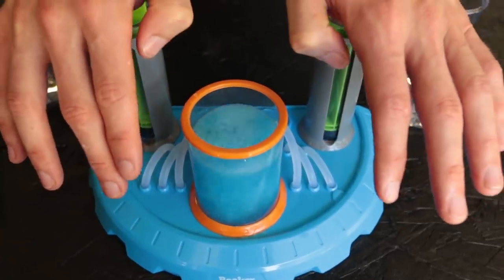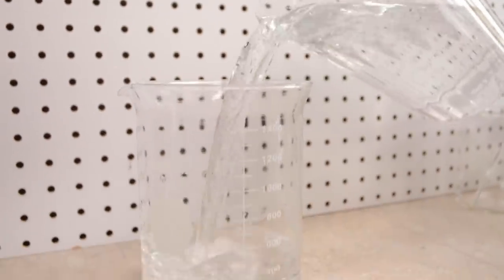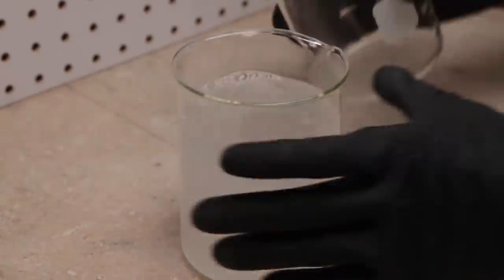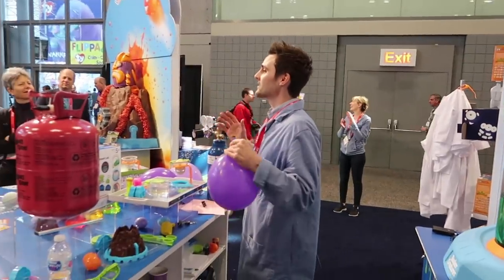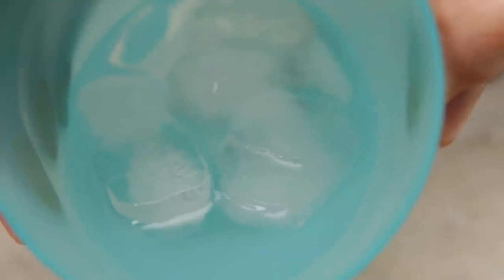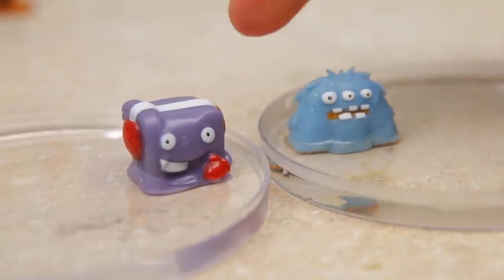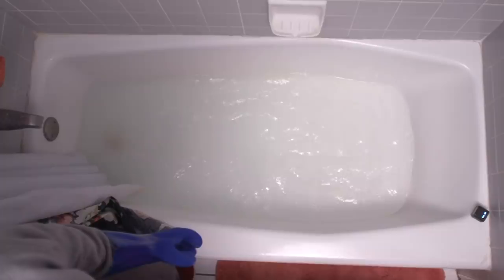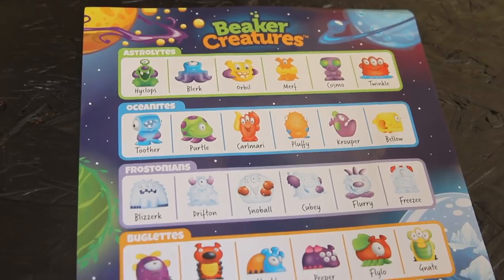Instant Color Changing Bathtub: Iodine Clock Reaction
What’s up science team!

Over the summer we partnered with a company called Learning Resources that makes the Beaker Creatures Liquid Reactor Super Lab. We then made the videos Super Sized Bath Bomb and Will Ice Cream Melt On The Way To Space.

At the end of year they actually asked me if I would want to do live science experiments for their set up at the New York City Toy Fair… I of course said yes.

When trying to think of which experiments to do, they asked if I had anything that would work well to demo their new limited edition color changing creatures.

This then prompted me to do what every science guy does when they don’t know something… jump on the internet and start doing some research.

What I found is one of the oldest, but perhaps the coolest science experiments in the books...the iodine clock experiment!

Production Team:
Writer/Producer: Nick Uhas
DP: Sam Mosco
Best Girl: Opal Roo (the dog)